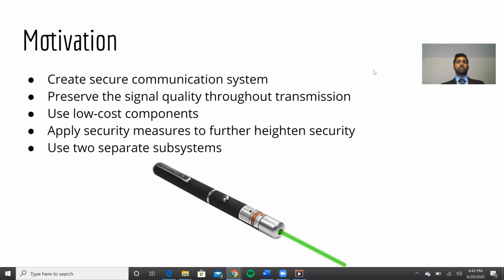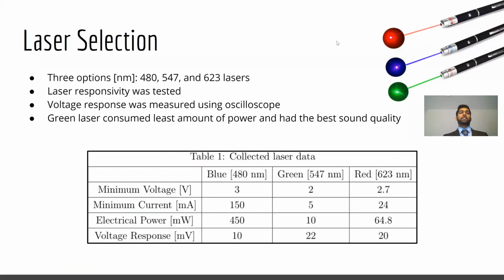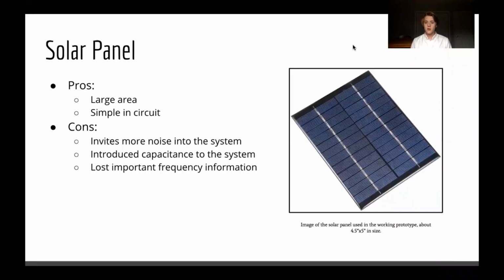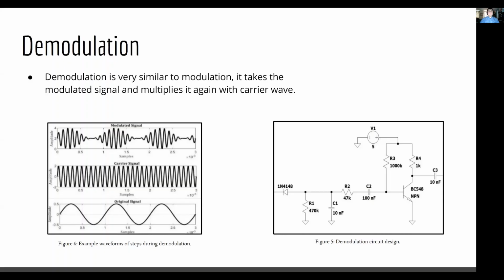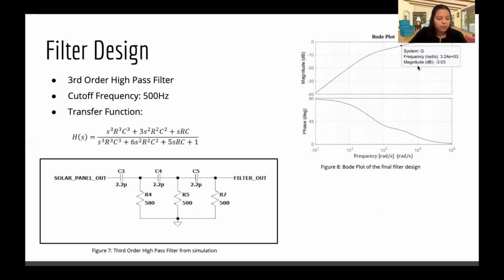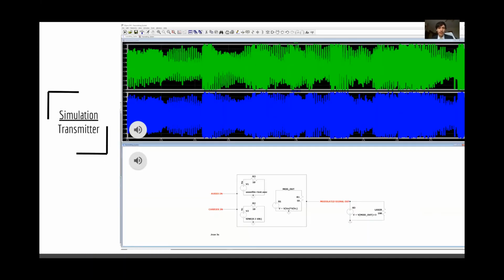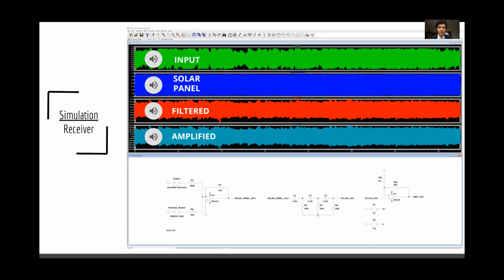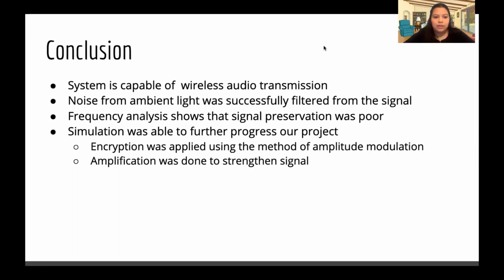RWU SENIOR DESIGN: Wireless Audio Transmission Via Laser